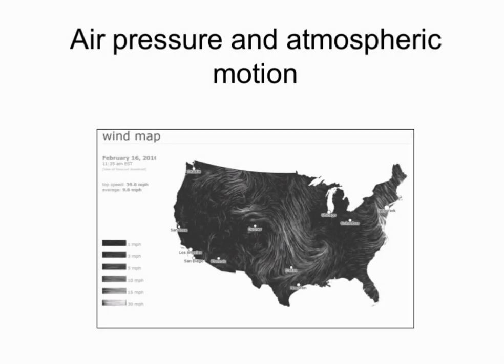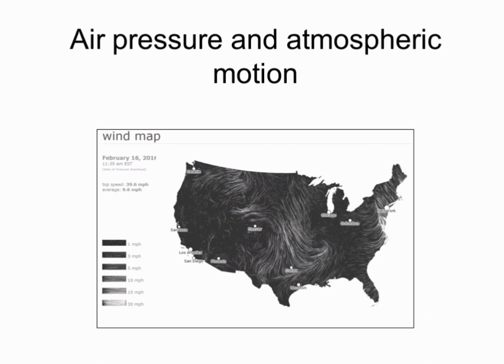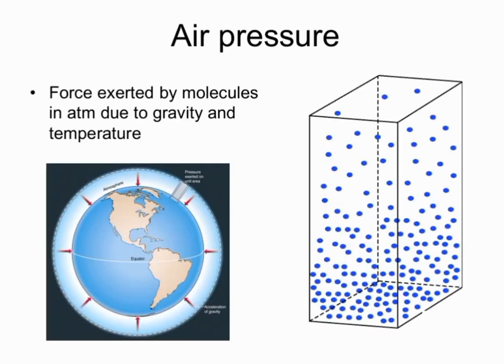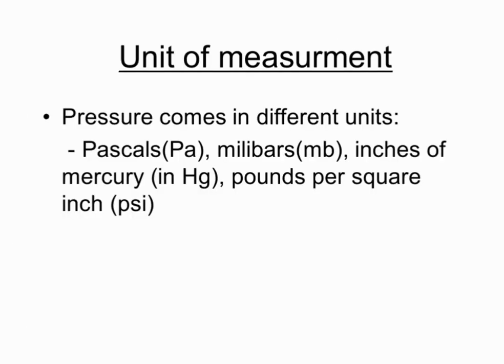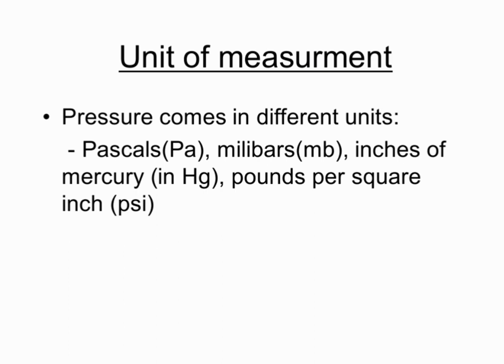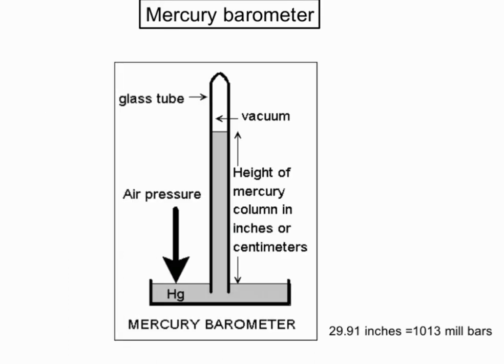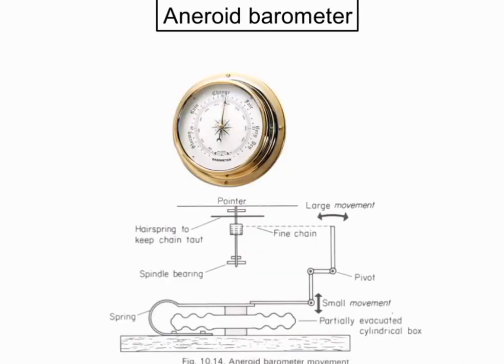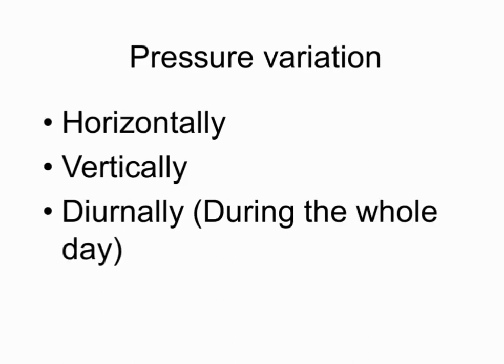HOW MERCURY & ANEROID BAROMETER WORKS|AVATION WAETHER|AVAIATION MANAGEMENT